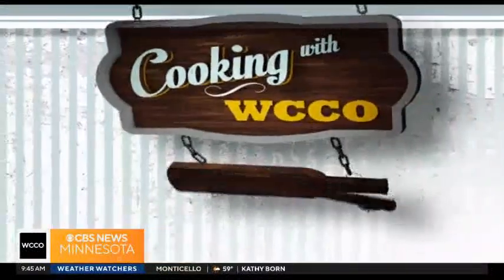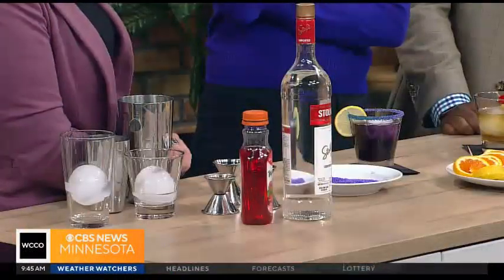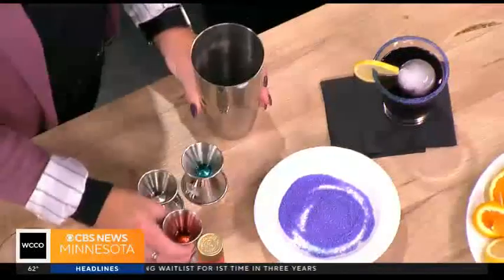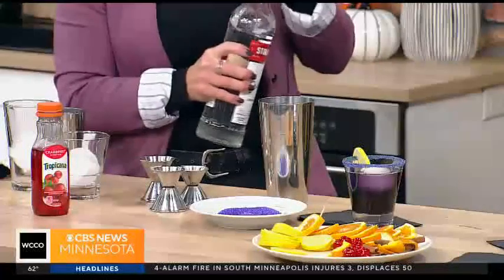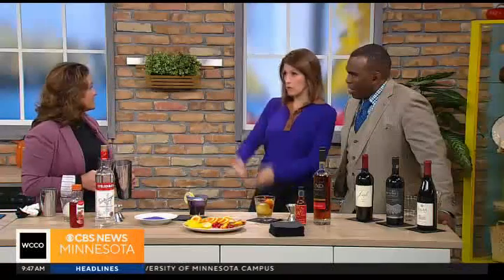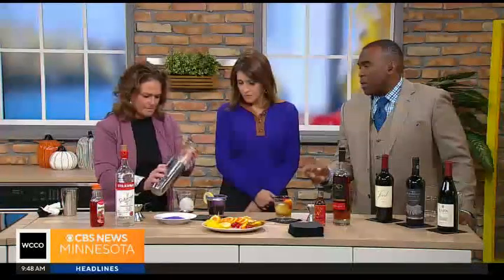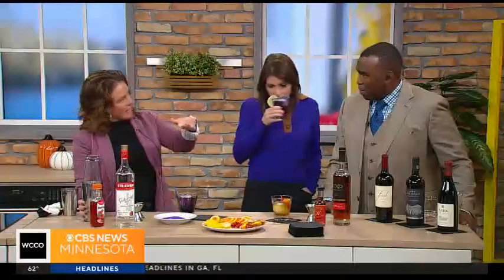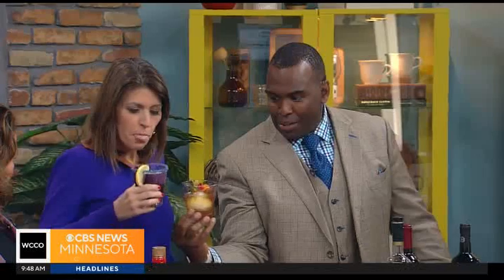Minneapolis Marriott Northwest visited WCCO TV to launch new menu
Minneapolis Marriott Northwest visited WCCO TV to talk about the new drink and menu items recently launched at their public restaurant Wadsworth.